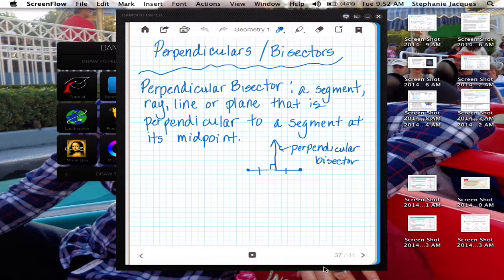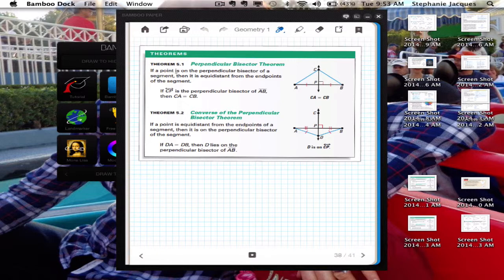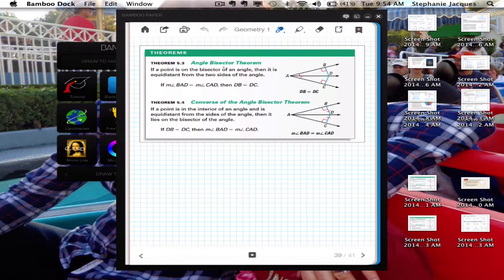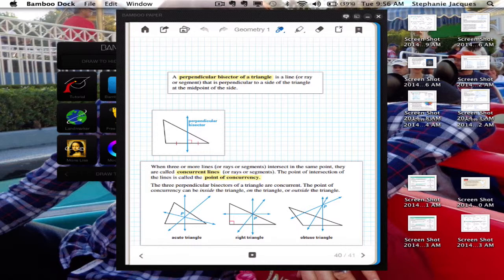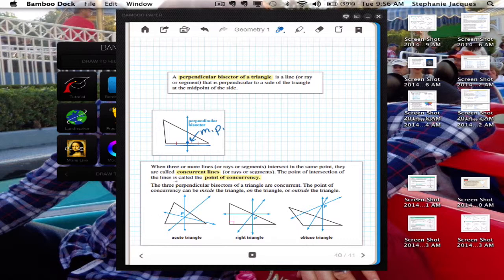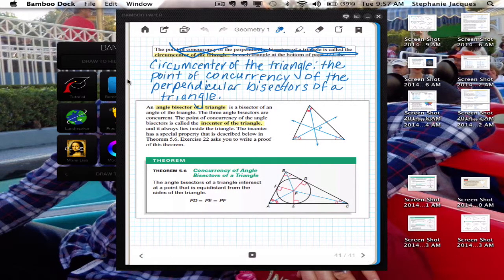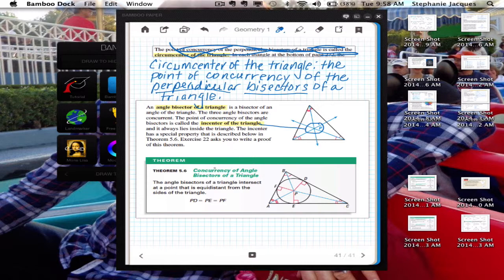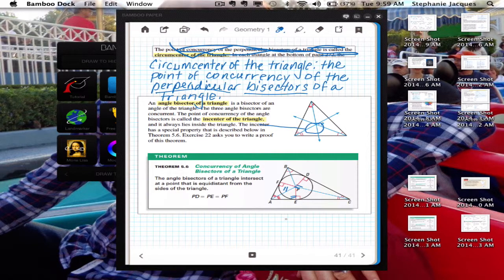Perpendicular Bisectors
geometry